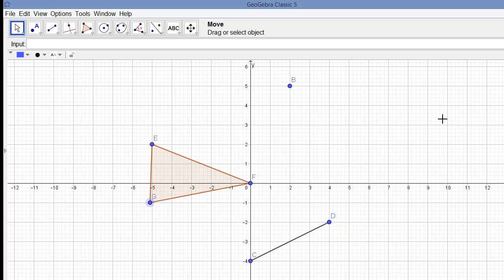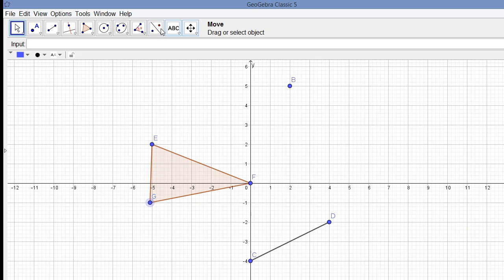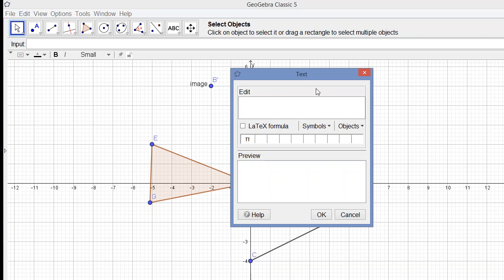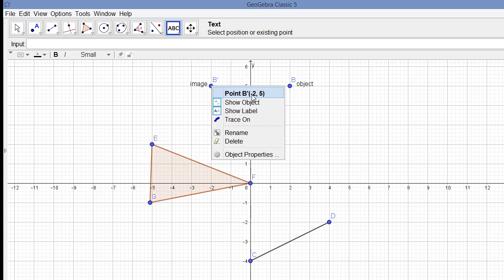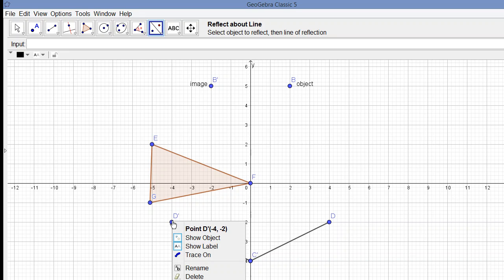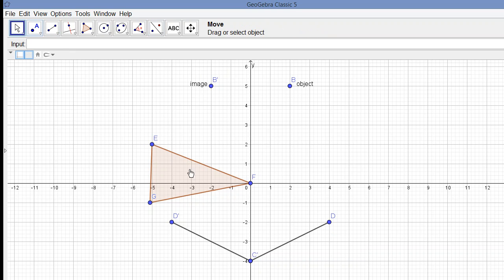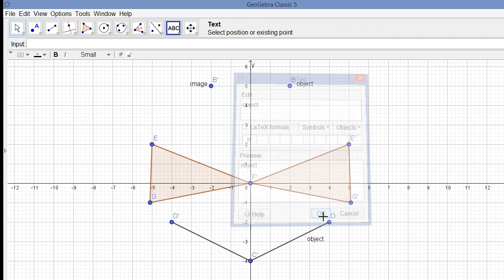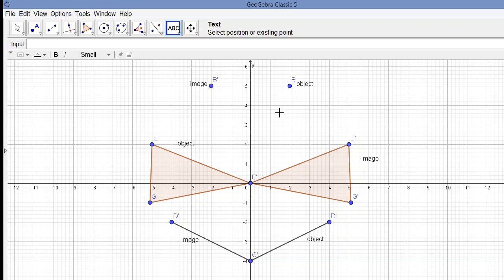concept of reflection in the y axis